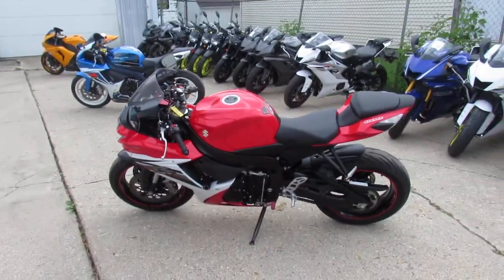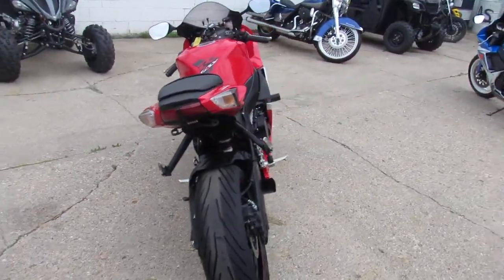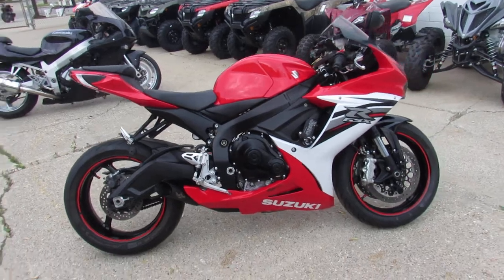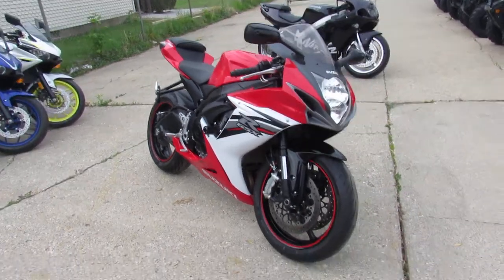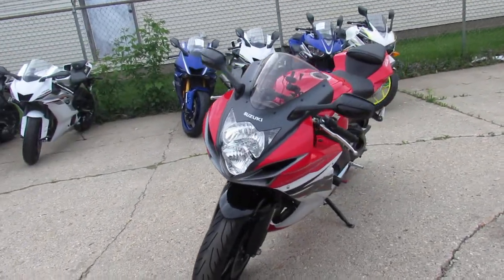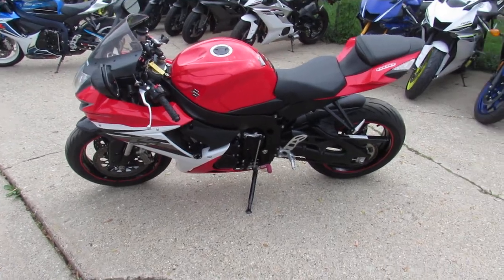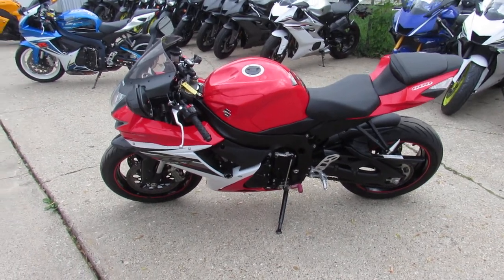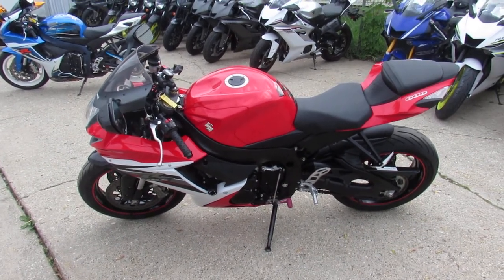Used 2013 Suzuki GSXR600L3 for sale in Michigan U4734